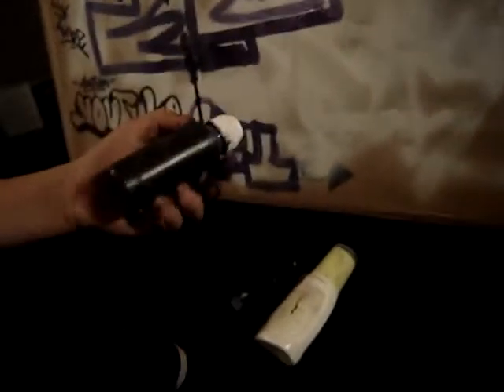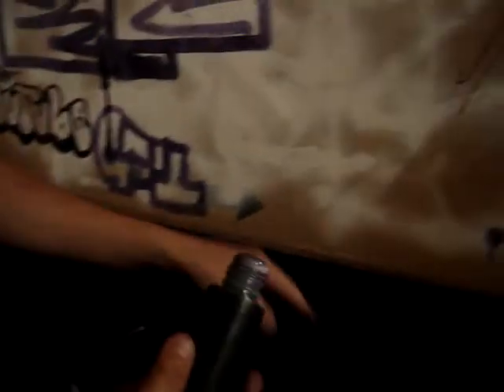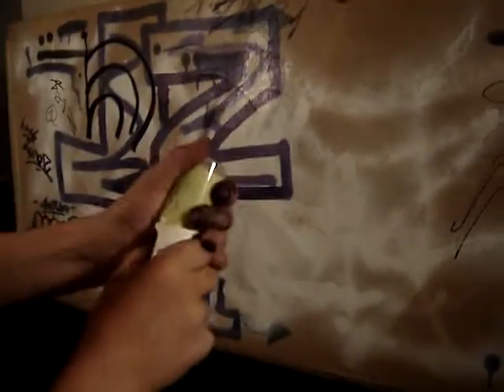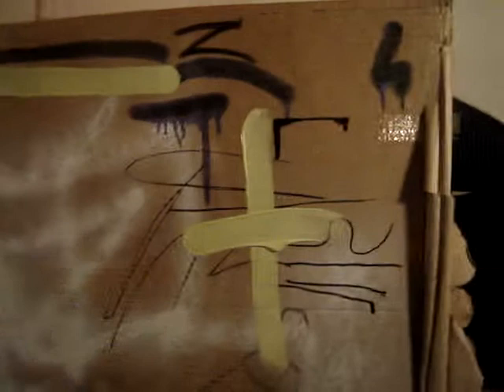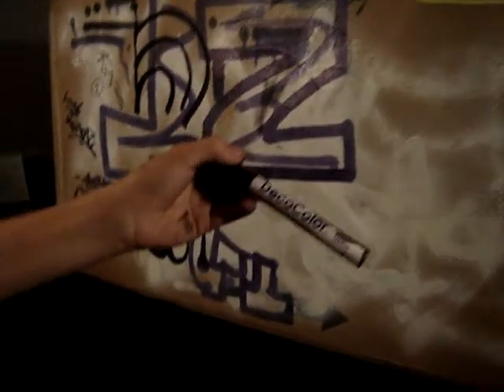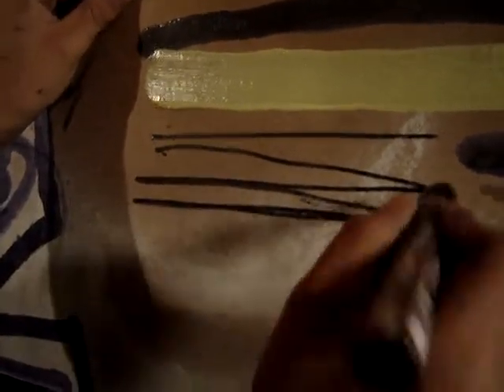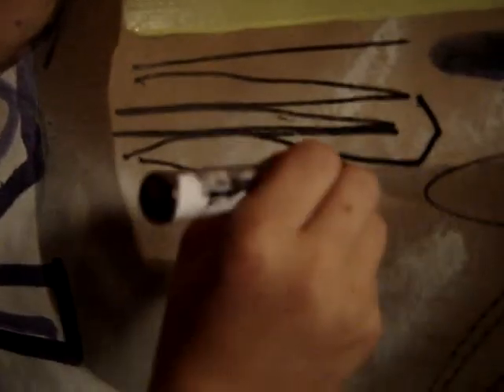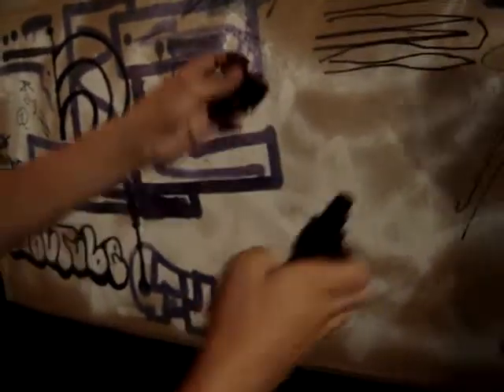review on mops/markers!